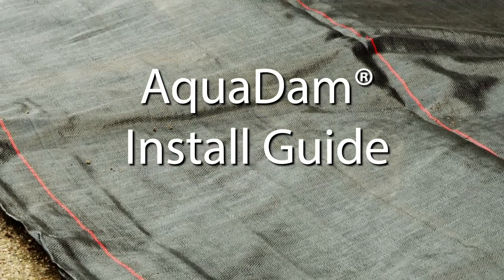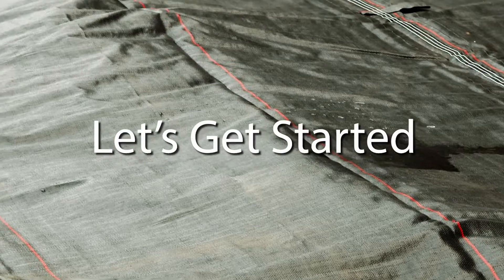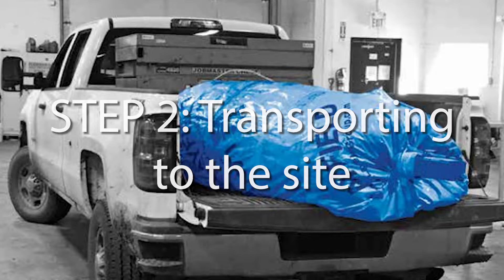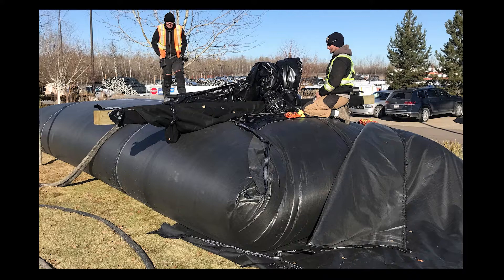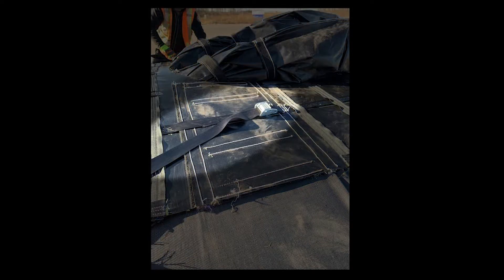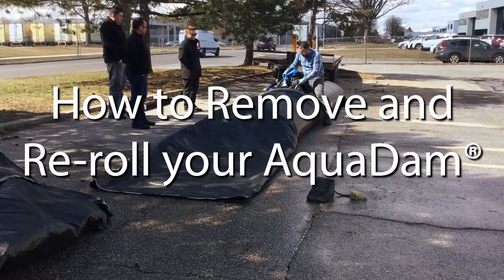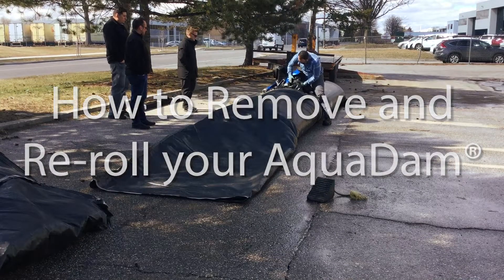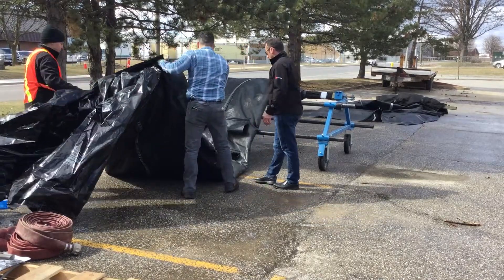AquaDam Install Guide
Learn how to Install an AquaDam® for Flood Control. Also, check out our Installation guide booklet for more tips and tricks on the AquaDam® setup.